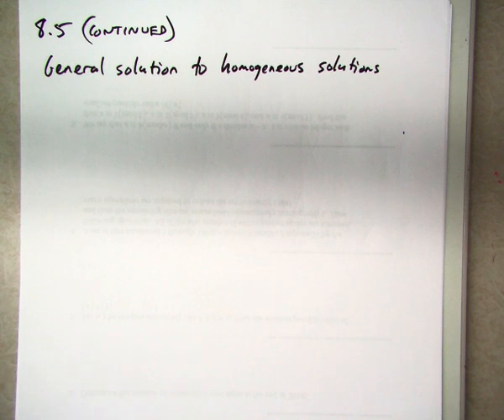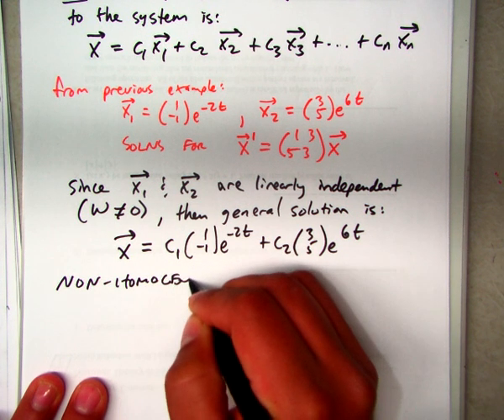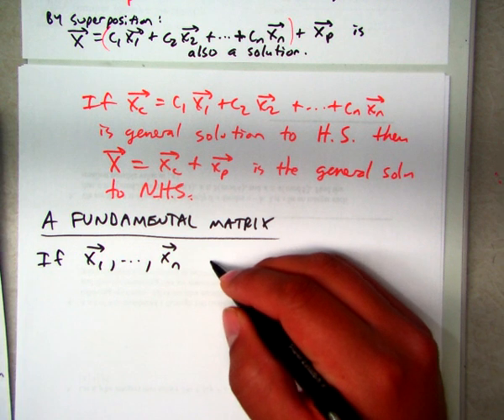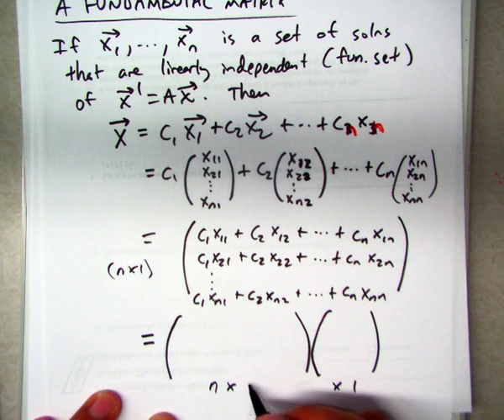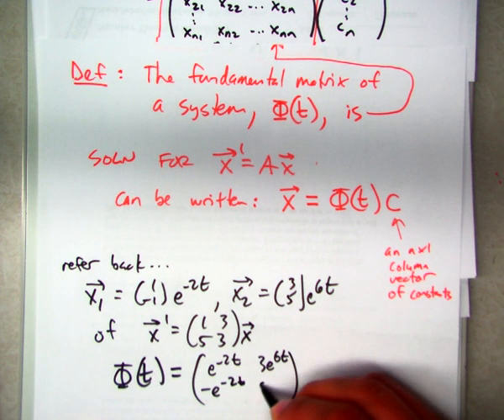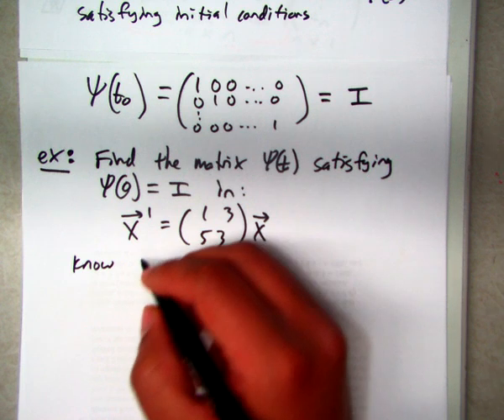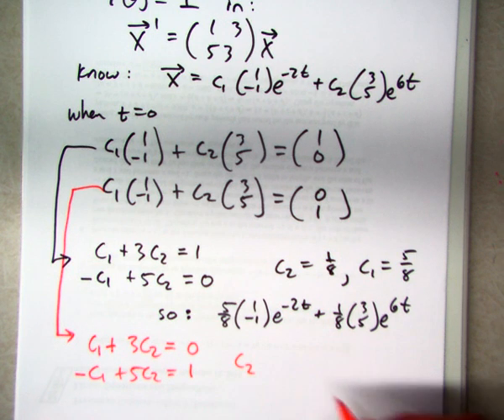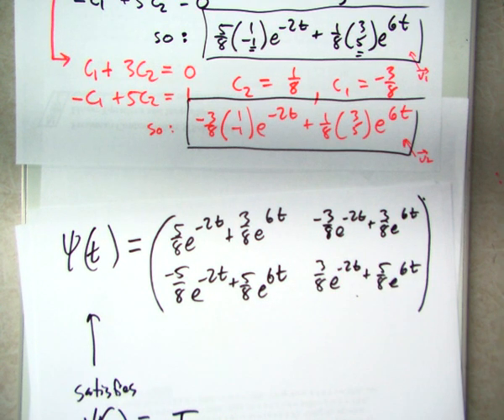8.5 Systems of DE using matrices (part 2)